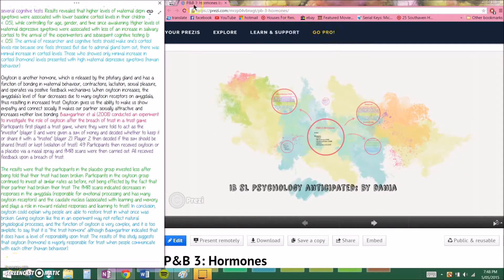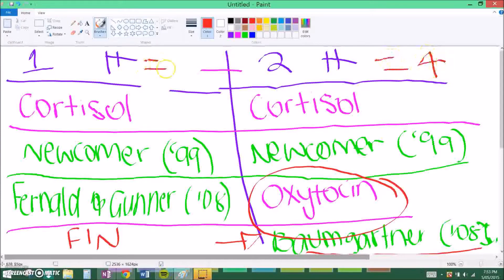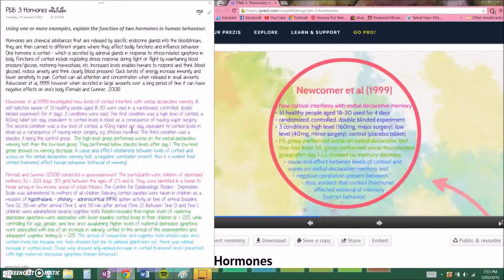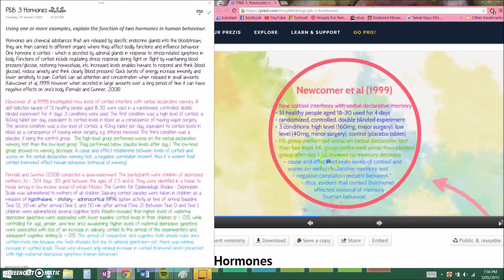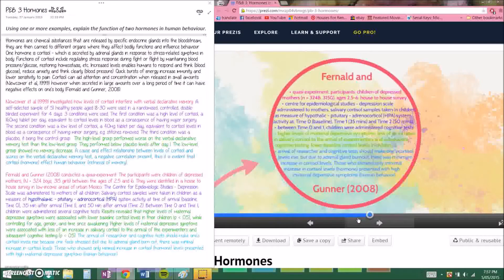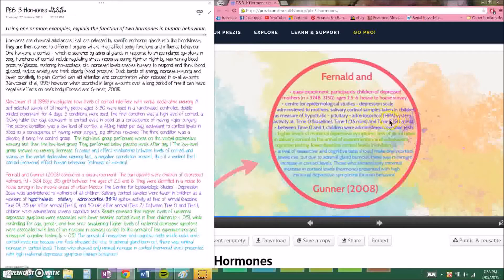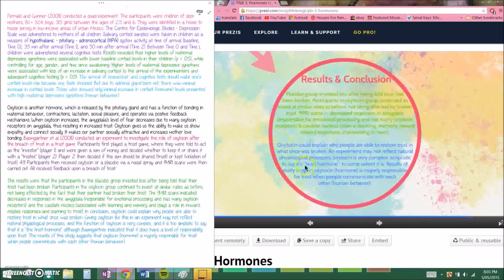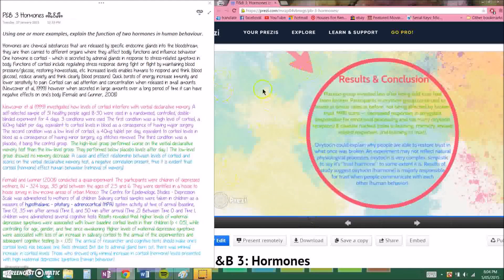P&B 3 - Hormones (Newcomer, Fernald & Gunner, Baumgartner) [8] - IB Psychology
I just put both types of questions into one.

If asked for one hormone, the paragraphs should be:
Cortisol
Newcomer et al (1999)
Fernald and Gunner (2008)

If asked for 2 hormones, the paragraphs should be:
Cortisol
Oxytocin
Baumgartner et al (2008)

DO NOT PUT ALL THREE STUDIES INTO ONE ANSWER! TOO MUCH INFORMATION FOR AN 8 MARK.